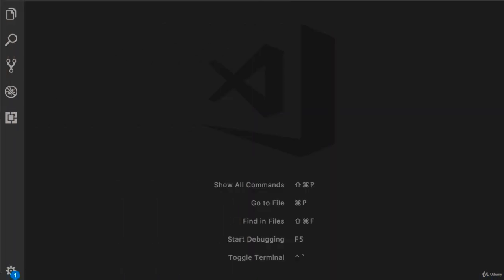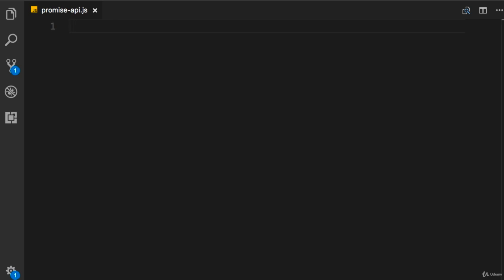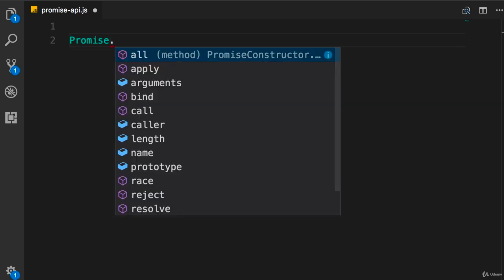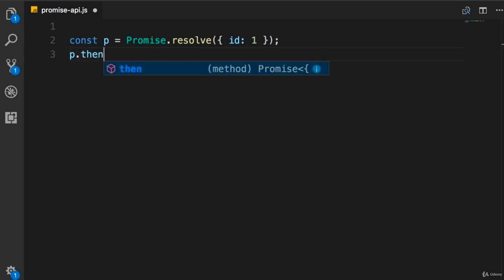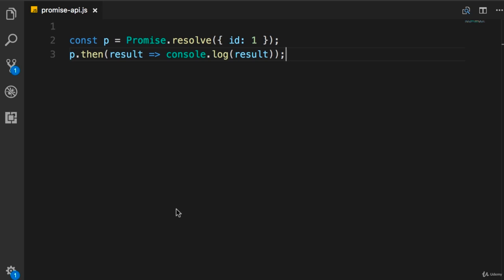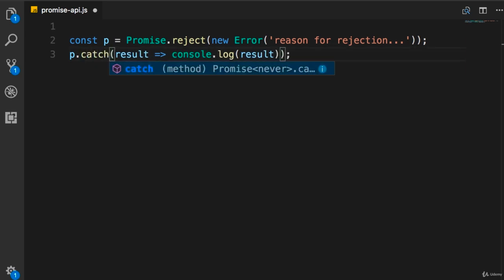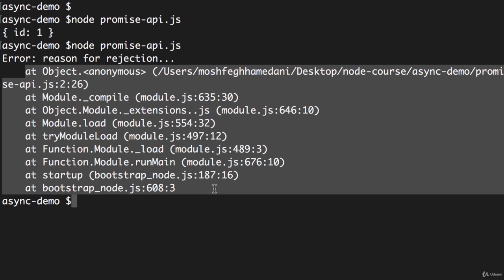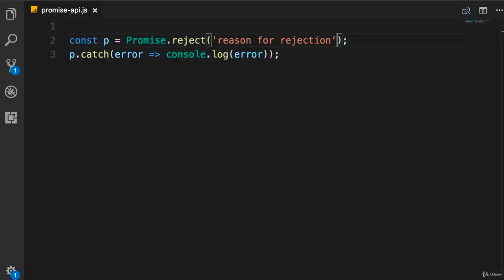Node.js #72 - Creating Settled Promises [By Mosh Hamedani]